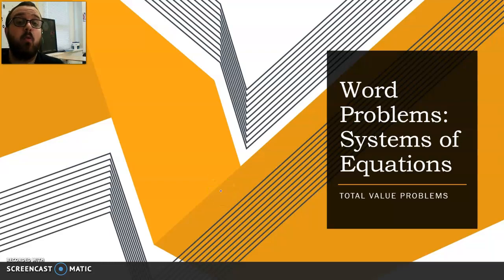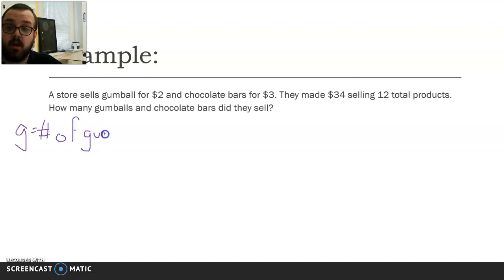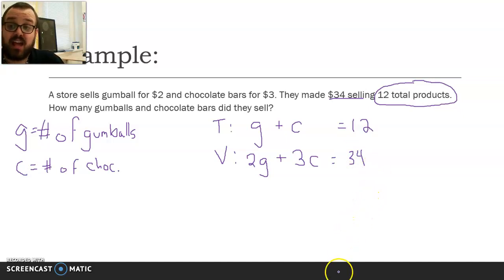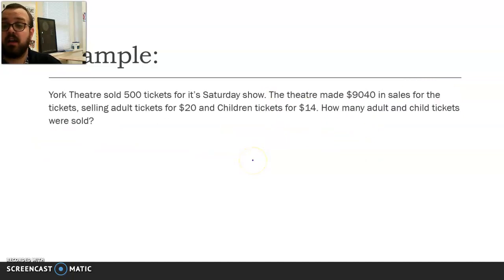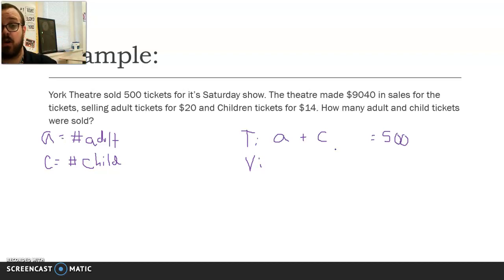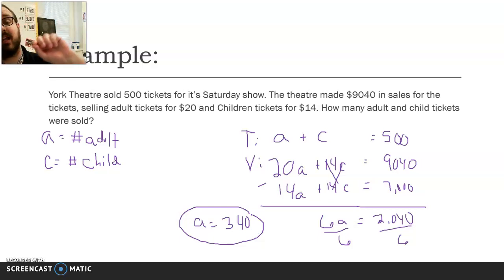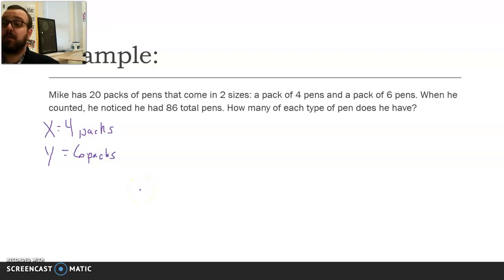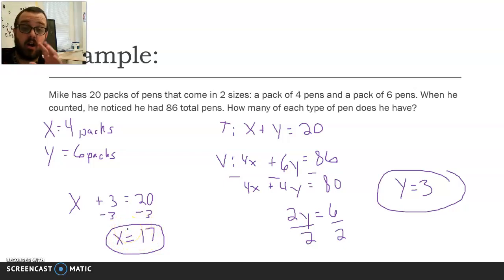Word Problems: Total Value